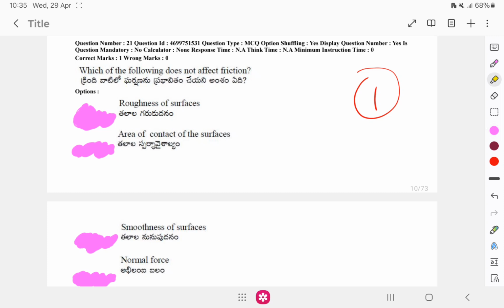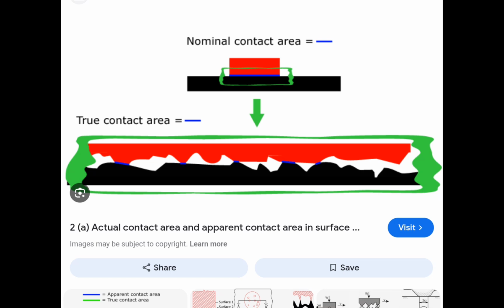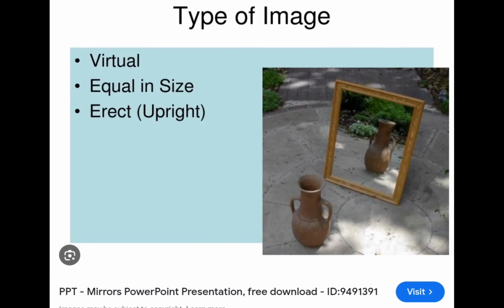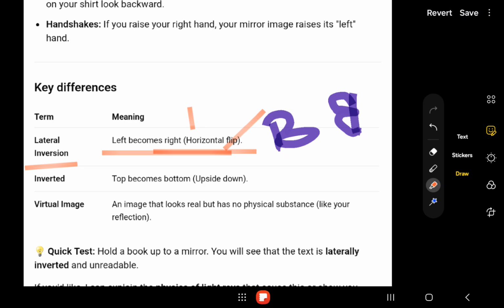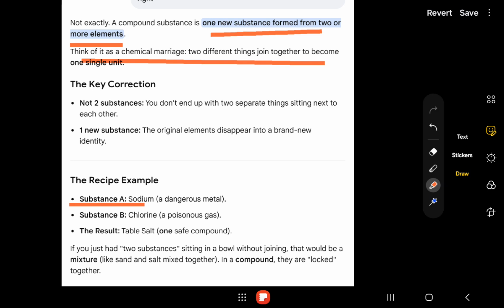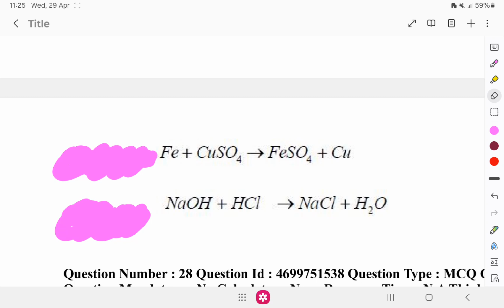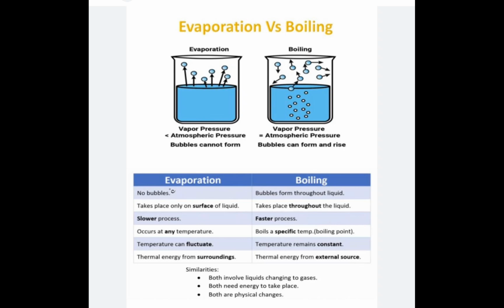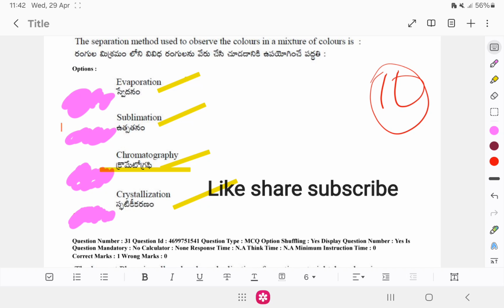EDCET 2026 Physical Science Previous Papers | Day 4 | Score 1+ Marks Easily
Prepare for TS EDCET 2026 with Physical Science Previous Year Questions (May 2023).
This Day 4 session focuses on important MCQs and exam-oriented concepts to help you improve your score efficiently.
This video is useful for:
TS EDCET
TET
CTET
DSC
JL & DL exams
What you will learn:
Important Physical Science PYQs
Key concepts for quick revision
Smart approach to score more marks
Follow this series daily for consistent improvement.

ts edcet 2026
edcet physical science
physical science pyqs
ts edcet previous papers
edcet preparation 2026
science mcqs edcet
physical science important questions
tet science preparation
ctet science mcqs
dsc physical science
edcet day 4
science pyqs 2023